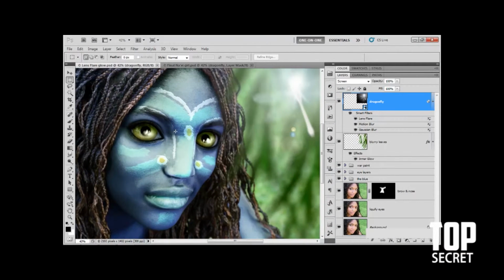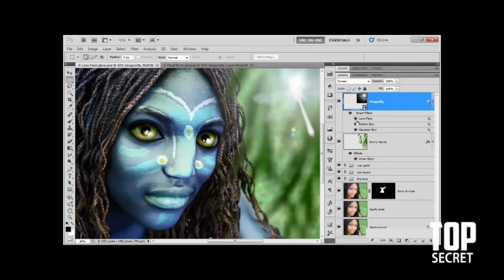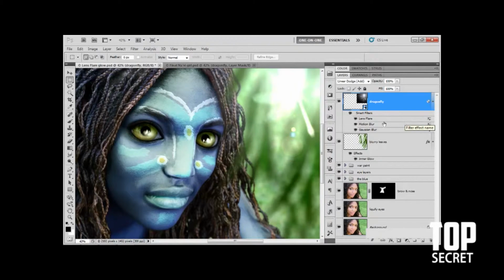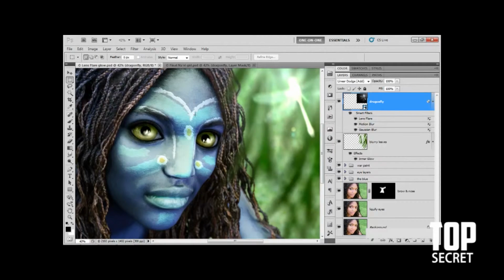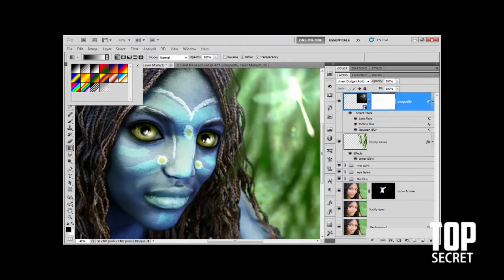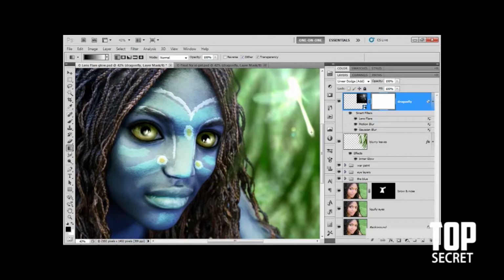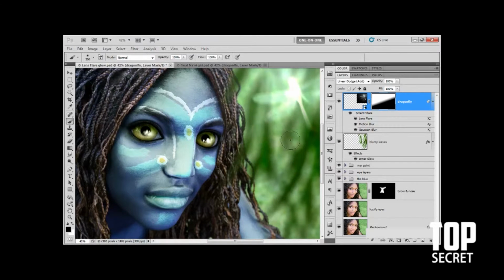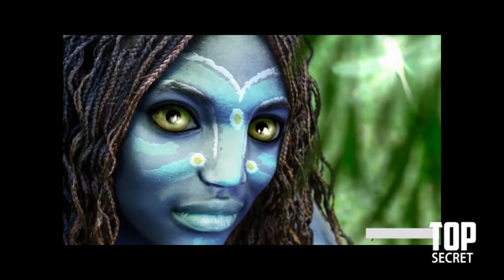Top secret Photoshop tutorials: Navye creation part 01.13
Let's check out the latest and advance in Photoshop cs for design and prepare yourself more creative and professional . In here for you some most top secret tricks on creating and designing .